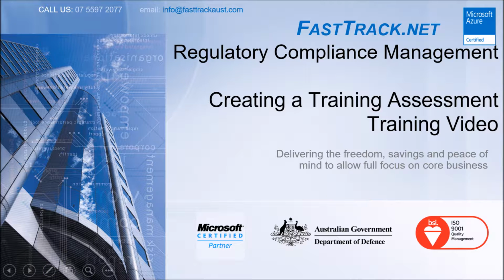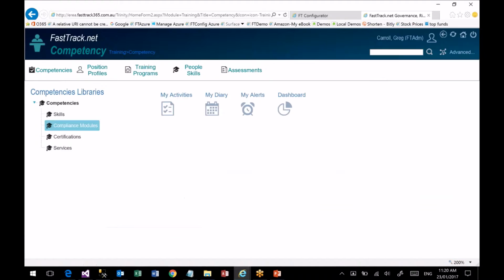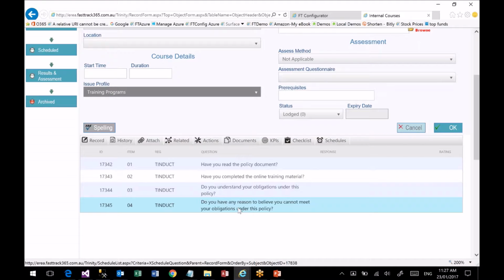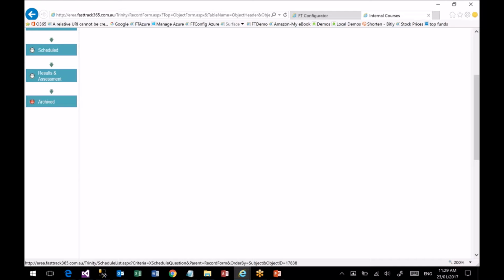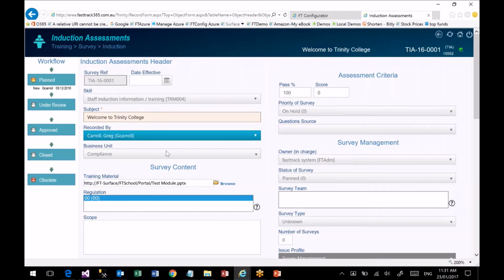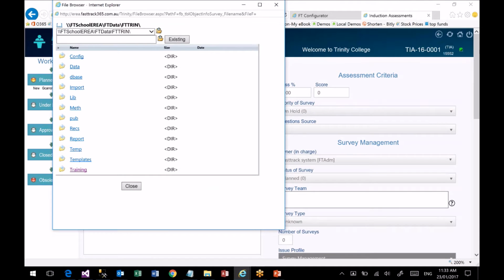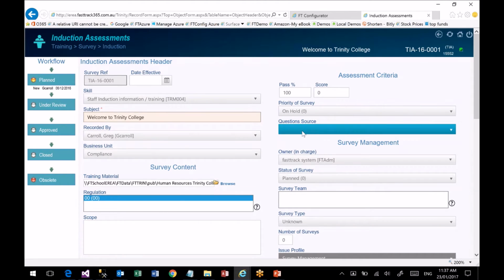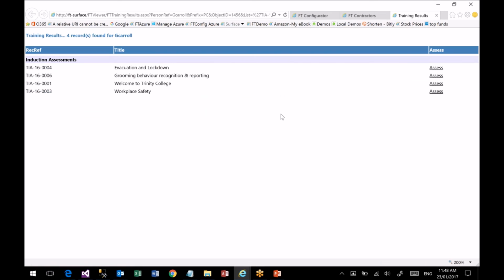Setting up Training Assessments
FastTrack.net Training video on how to set up training assessments with assessment questions